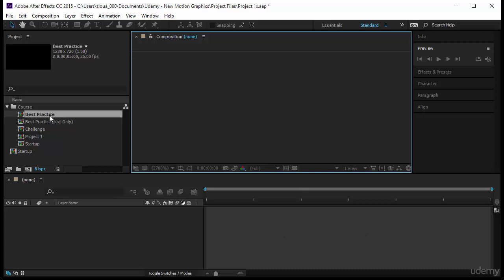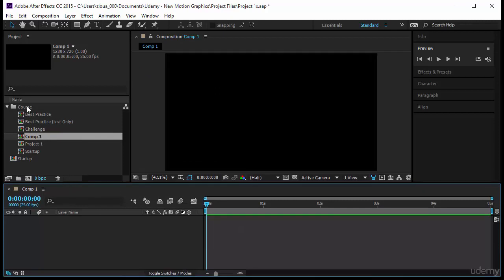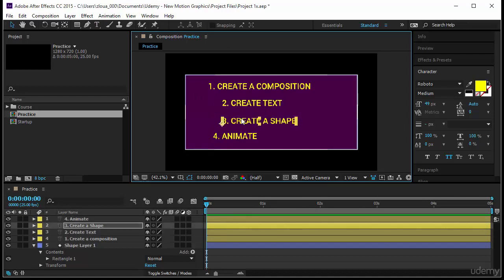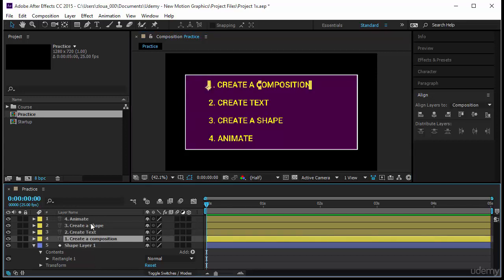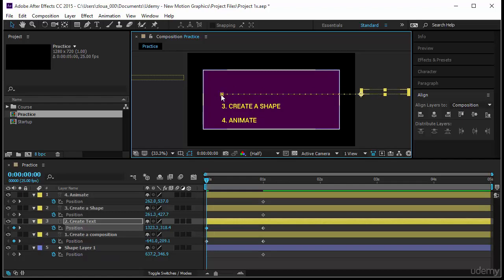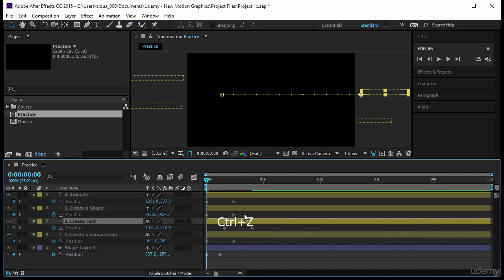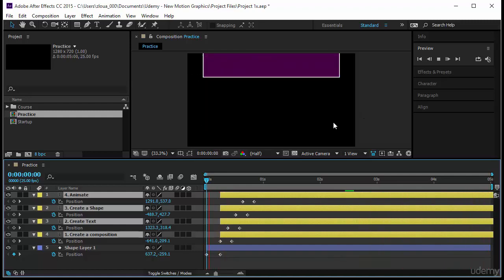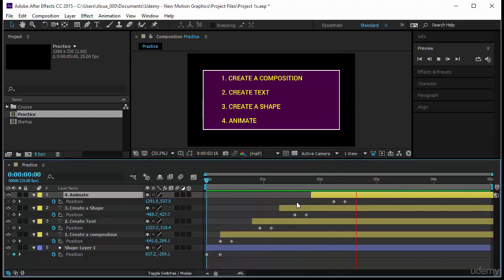14 Best Practice for Working with Layers and Keyframes